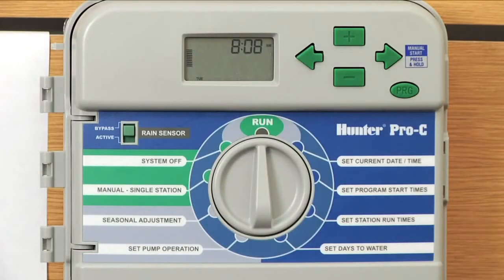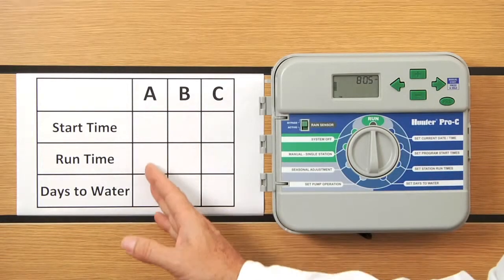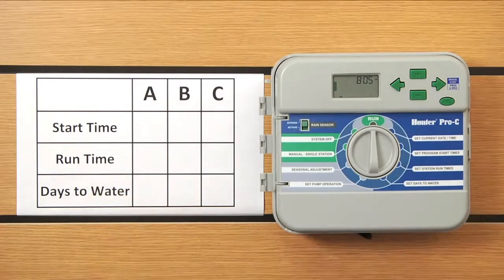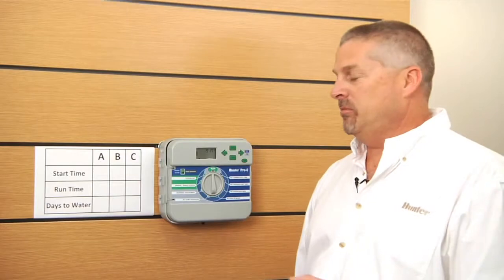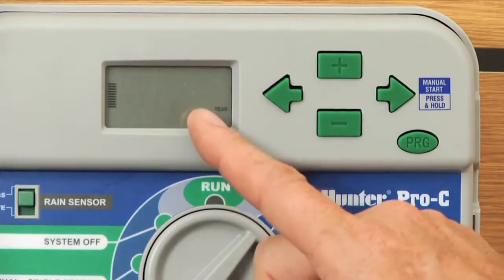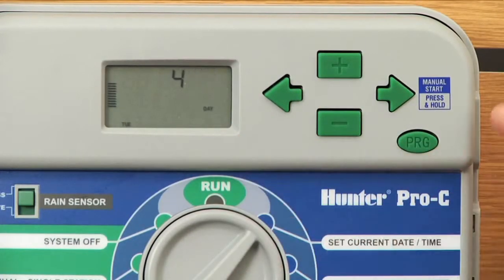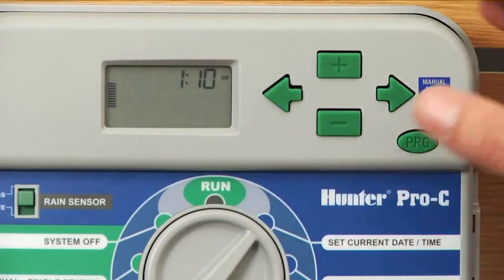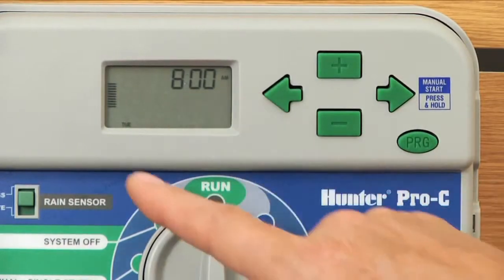programming multiple programs1.wmv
how to program multiple programs into your sprinkler timer installed by Millard sprinkler part 1/4